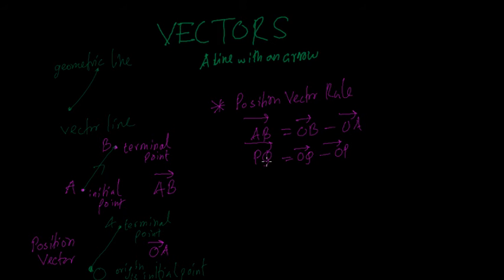M1 Vectors (Part1 Basic Concepts)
GCE Mechanics 1

Vectors